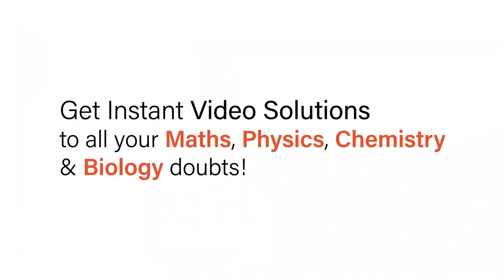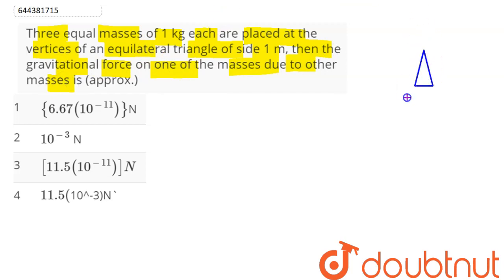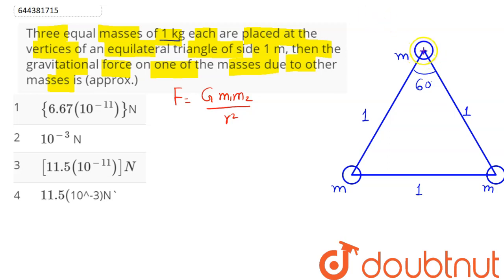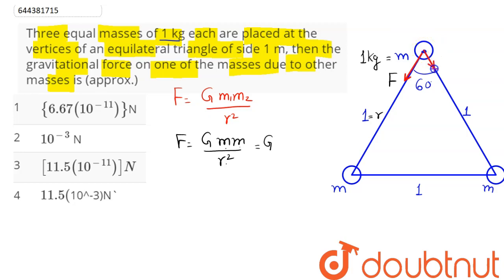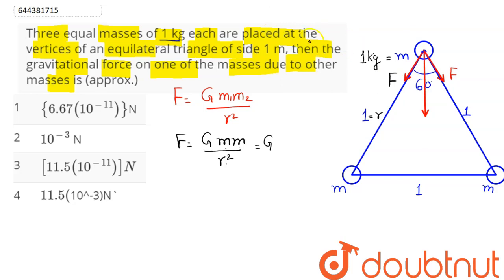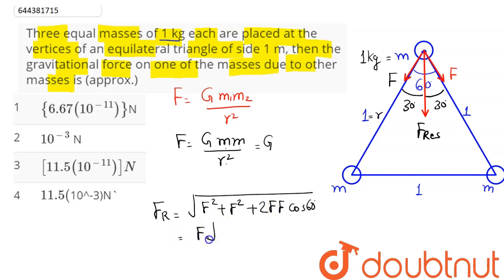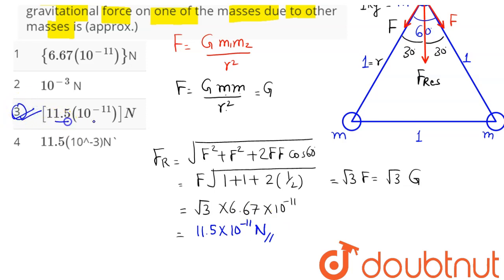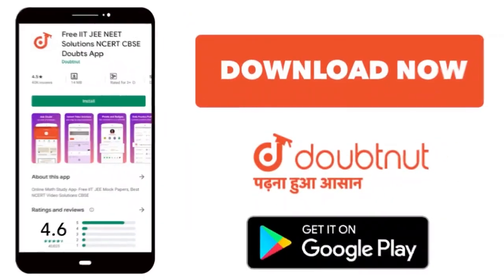Three equal masses of 1 kg each are placed at the vertices of an equilateral triangle of side 1 ...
Three equal masses of 1 kg each are placed at the vertices of an equilateral triangle of side 1 m, then the gravitational force on one of the masses due to other masses is (approx.)
Class: 12
Subject: PHYSICS
Chapter: MOCK TEST 12
Board:IIT JEE

👉 Have Any Query? Ask Us.